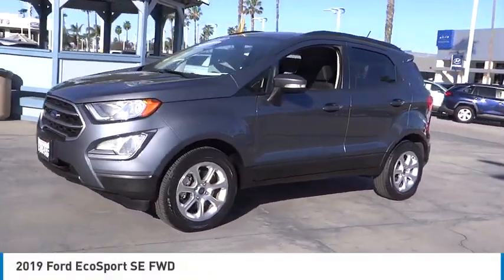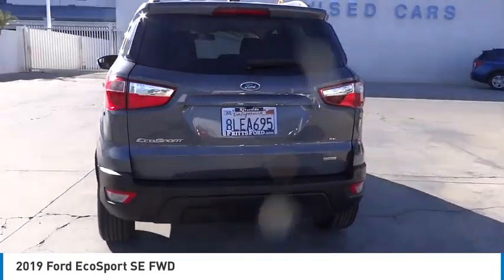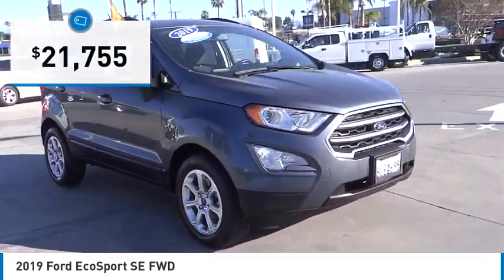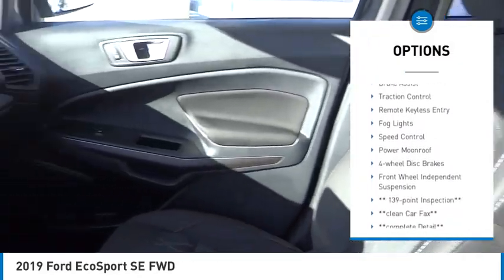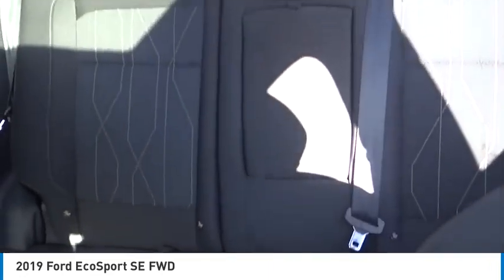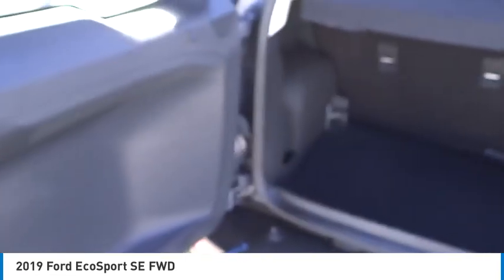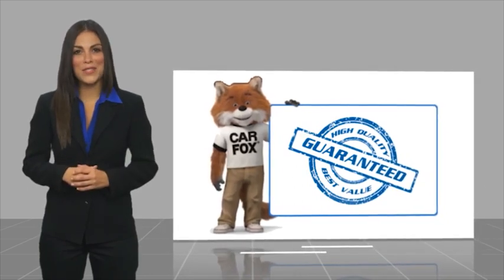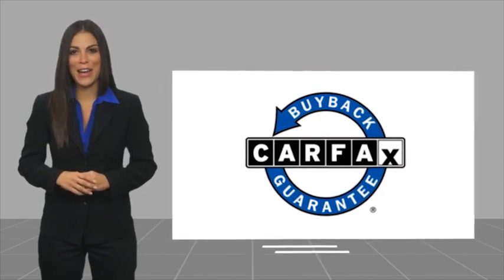2019 Ford EcoSport RIVERSIDE,TEMECULA,SAN BERNARDINO,MORENO VALLEY,FONTANA 22870A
2019 Ford EcoSport SE FWD

Fritts Ford
8000 Auto Drive

FRITTS FORD, PROUDLY SERVING RIVERSIDE, TEMECULA, SAN BERNARDINO, MORENO VALLEY, FONTANA, AND SURROUNDING CALIFORNIA LOCATIONS. THIS GRAY 2019 Ford ECOSPORT IS EQUIPPED WITH A EcoBoost 1.0L I3 GTDi DOHC Turbocharged VCT, AUTOMATIC TRANSMISSION, AND RECEIVES AN ESTIMATED 27 City/29 Hwy MPG. 2019 Ford ECOSPORT SE FWD ** 139-POINT INSPECTION**, **CLEAN CAR FAX**, **NO ACCIDENTS OR DAMAGE REPORTED**, **COMPLETE DETAIL**, **STILL UNDER FACTORY WARRANTY**, Ready to take home today!, Equipment Group 200A, Power moonroof, Wheels: 16 Shadow Silver-Painted Aluminum. Certified. Clean CARFAX. Smoke Metallic FWD 6-Speed Automatic EcoBoost 1.0L I3 GTDi DOHC Turbocharged VCT 27/29 City/Highway MPG 27/29 City/Highway MPG Odometer is 23934 miles below market average! Ford Gold Certified Details: * Vehicle History * and 22,000 FordPass Rewards Points to use toward first two maintenance visits * Limited Warranty: 12 Month/12,000 Mile (whichever comes first) after new car warranty expires or from certified purchase date * Powertrain Limited Warranty: 84 Month/100,000 Mile (whichever comes first) from original in-service date * 172 Point Inspection * Roadside Assistance * Transferable Warranty * Warranty Deductible: $100 Call Internet for the best price at . Fritts Ford, New & Used Ford Dealer Serving Riverside, Corona, San Bernardino, Moreno Valley and Fontana, Invites You to Become a Ford Savant. People wishing to upgrade to a new 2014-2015 Ford Fusion, Focus, F-150, Explorer or Escape are invited to visit our showroom and take a test drive today. When it comes to our pre-owned car inventory at Fritts Ford, we go the extra mile in making sure that each and every model that gets slated for sale undergoes a thorough inspection first. Stock #: 22870A | VIN: MAJ3S2GE1KC270284 | 2019 Ford EcoSport SE FWD ALLOY WHEELS TRACTION CONTROL AIR CONDITIONING Fritts Ford